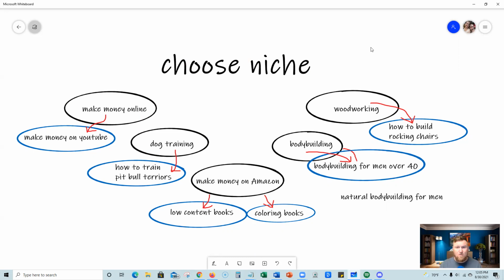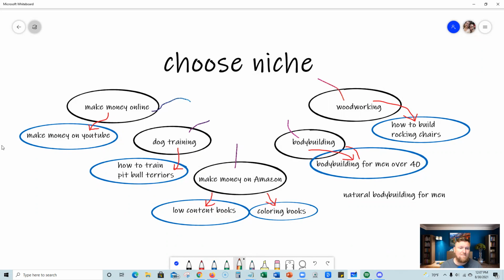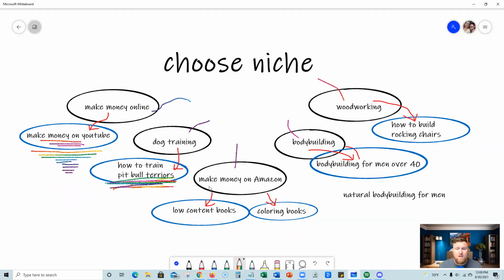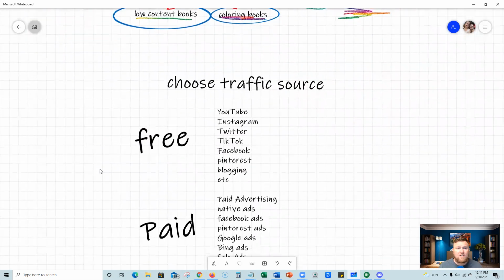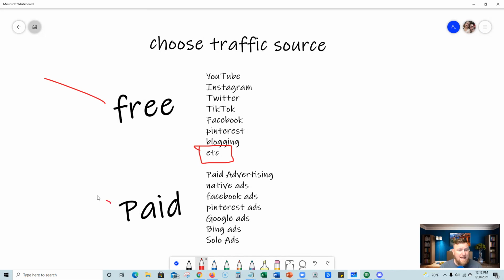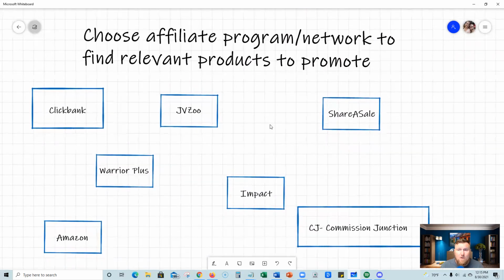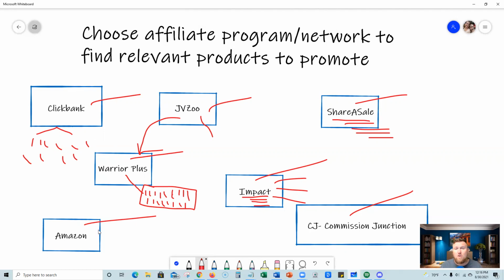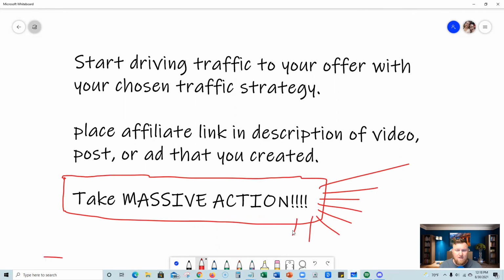AFFILIATE MARKETING for COMPLETE Beginners (2021)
FYI- My new "Improve Coloring" channel was shut down. They didn't give me a reason. I suspect it was that I put too many videos too quickly on it. I will create a new coloring channel and will post in my next video. I apologize for the inconvenience and to the subs for that channel.

✅✅✅ Resources